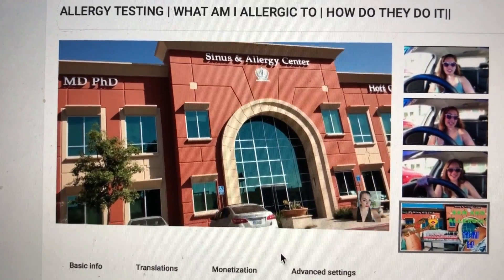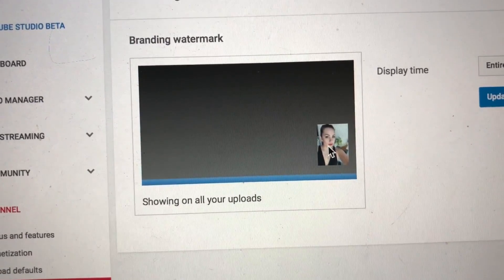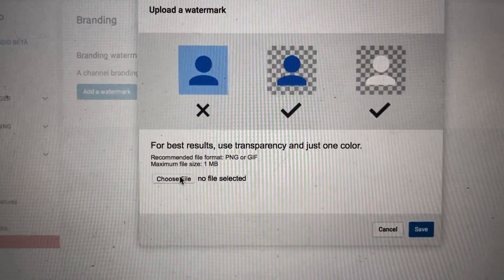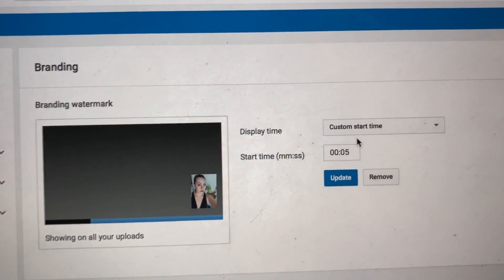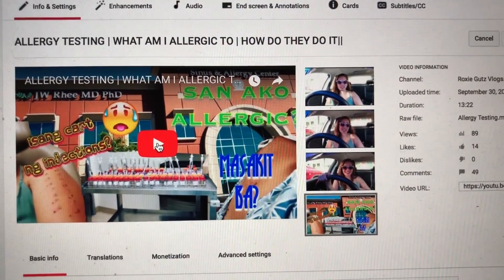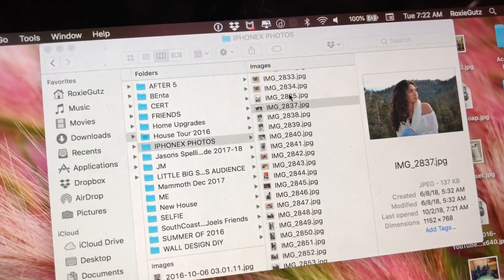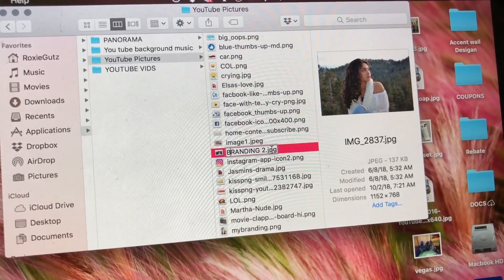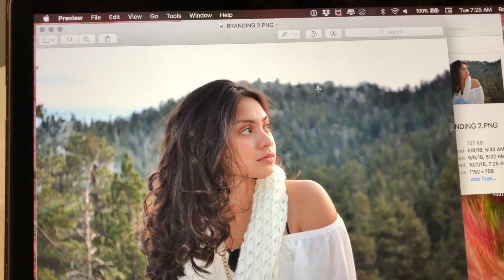HOW TO ADD WATERMARK BRANDING SUBSCRIBE BUTTON TO YOUR ENTIRE YOUTUBE VIDEO?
Quick and simple tutorial on how to put watermark in your video. Watch till the end for a bonus video. You can also put .GIF file!

Thank you guys for stopping by and I hope you guys enjoy this video. Btw, if you guys are curious where I am, I currently live in California USA but I'm originally from The City of Smile (Bacolod City) and I can fluently speak Ilonggo, tagalog and tagalog. Joke! english naman.